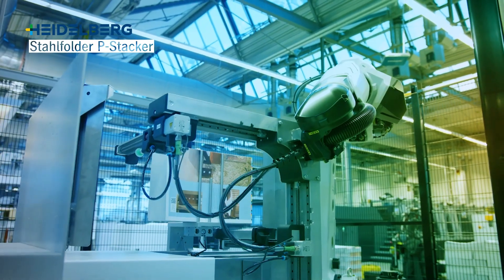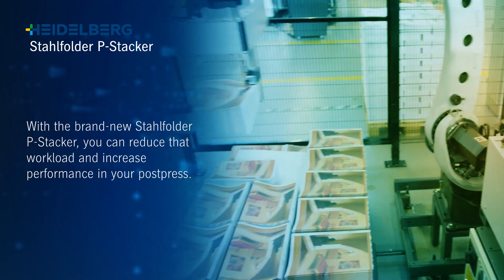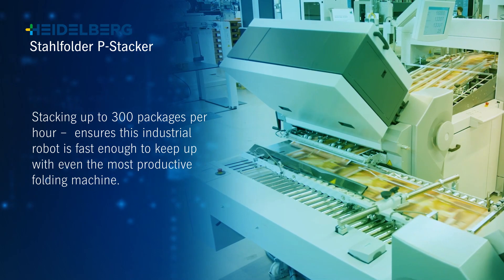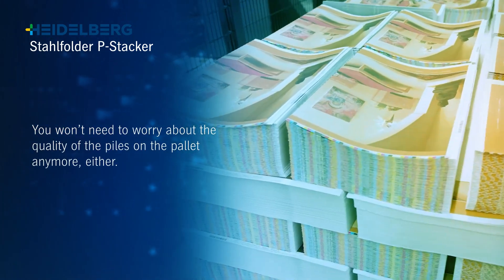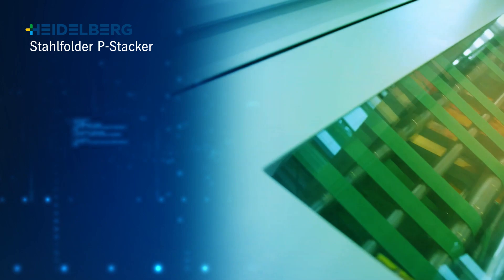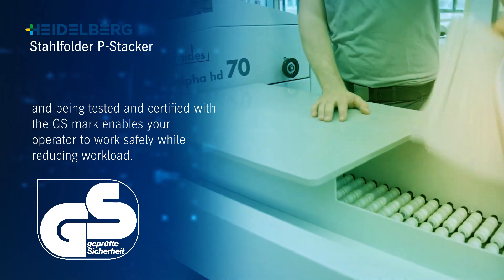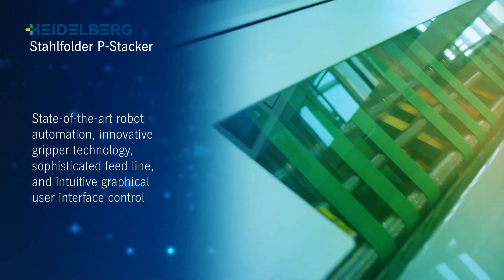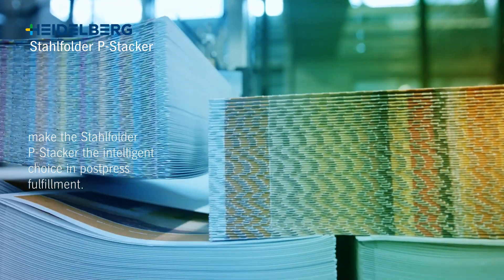Heidelberg Stahlfolder P-Stacker Infographic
Did you know that the operator of a folding machine in the industrial sector moves a weight of 7 tons every shift, which is about the equivalent to a large, fully grown elephant ? Reduce your operator’s workload now, and in doing so exploit the full potential of your highly productive folding machine.